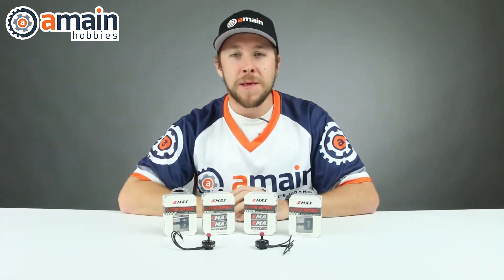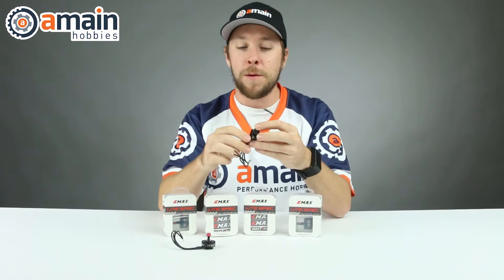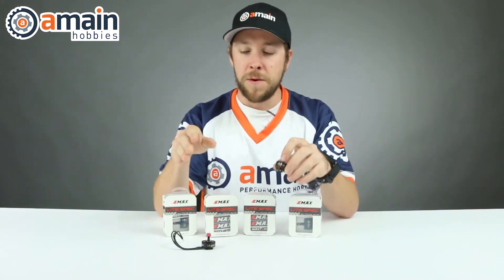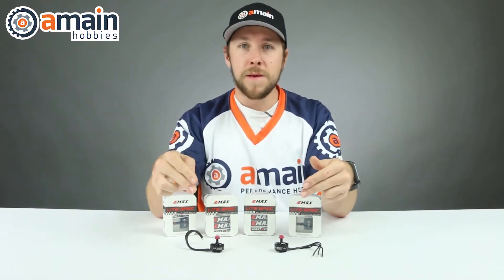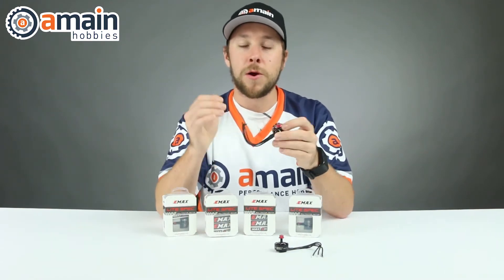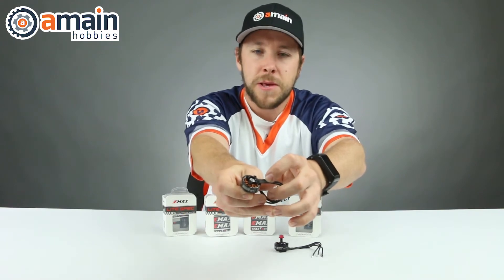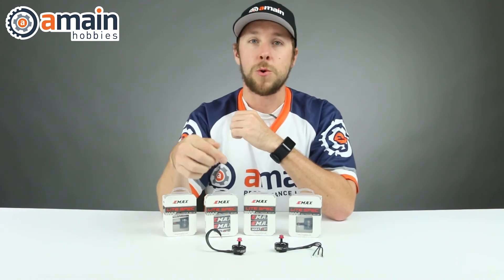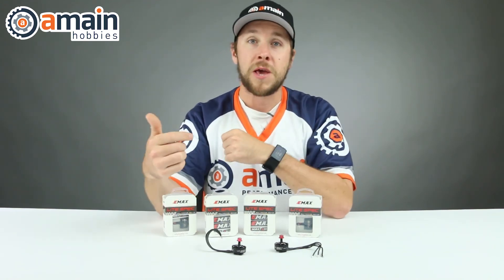What's New - EMax LS 2206 & 2207 Motors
The latest EMAX LS 2206 and 2207 motors have landed! Are you looking for a new power house for your next build? I bet you these are on the top of your motor list.